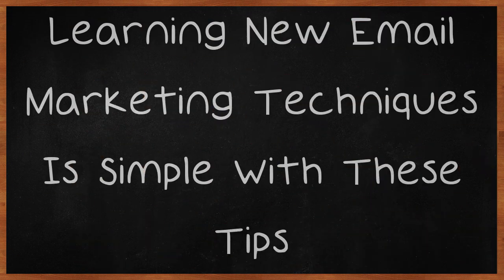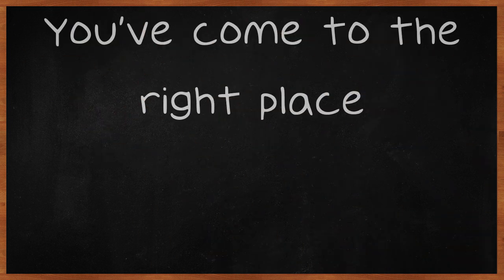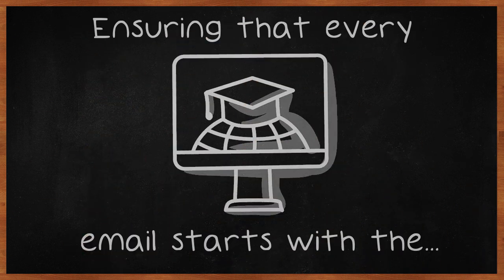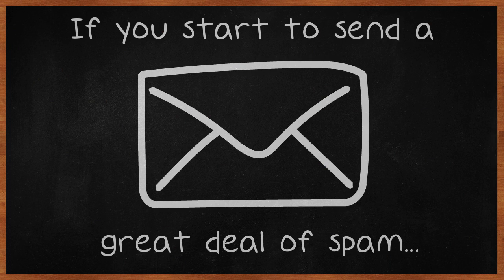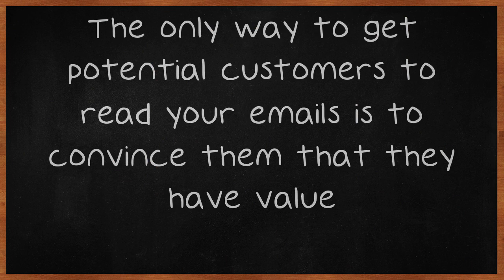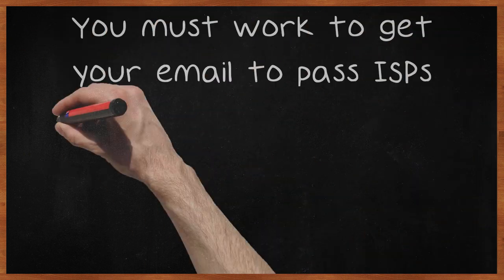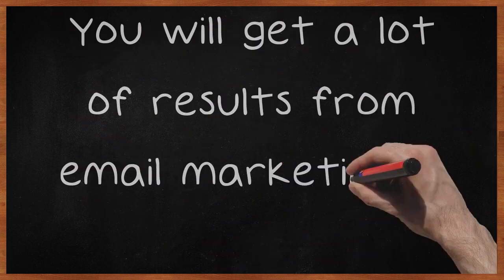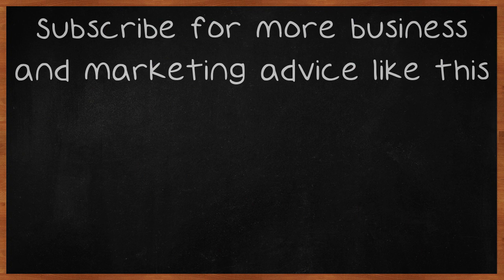Learning New Email Marketing Techniques Is Simple With These Tips.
Learning New Email Marketing Techniques Is Simple With These Tips. Have you tried to use email to market your business but not gotten the desired results? Maybe you are interested in taking advantage of this useful tool, but don't know where to start? You've come to the right place!